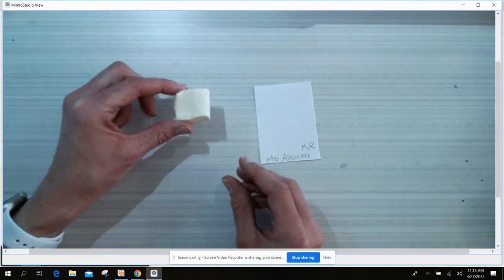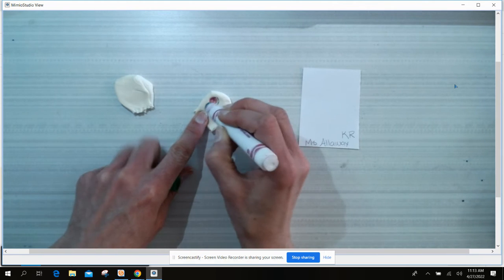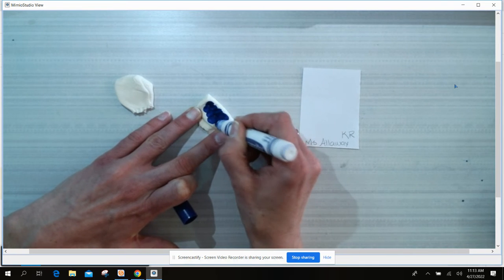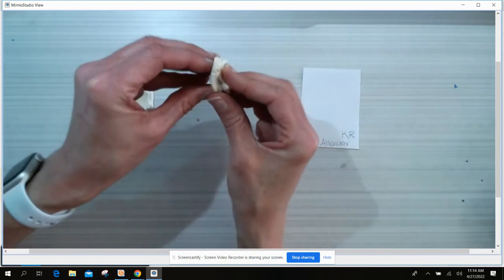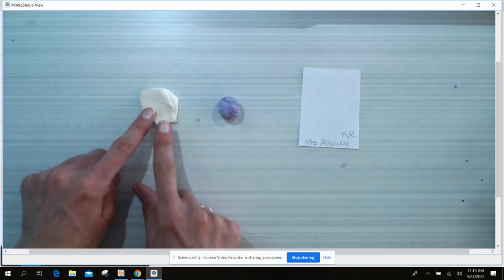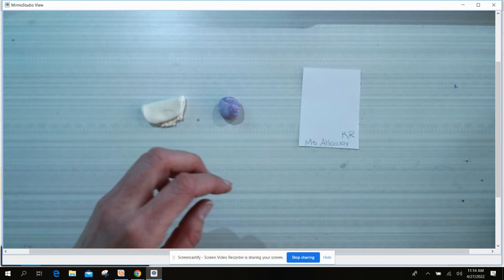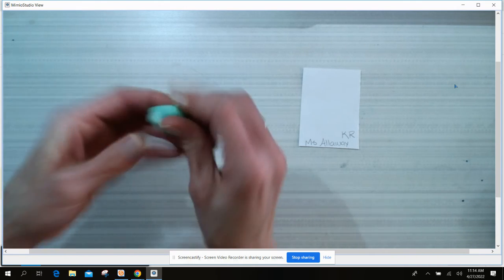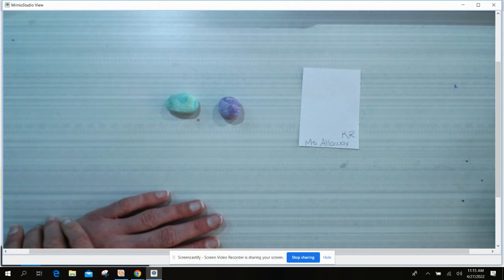Step 1 snail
Make an adorable snail with model magic!